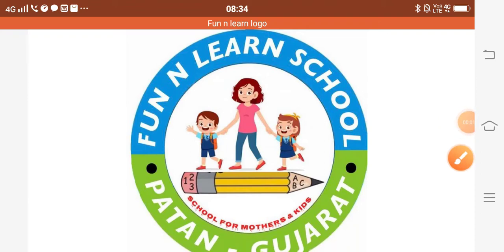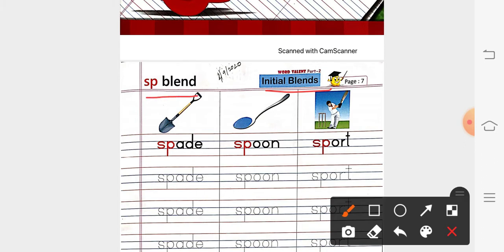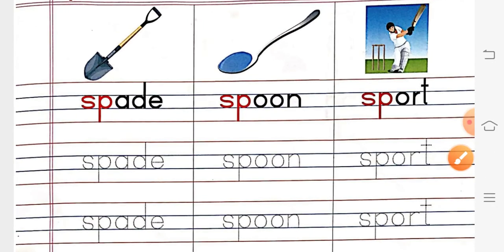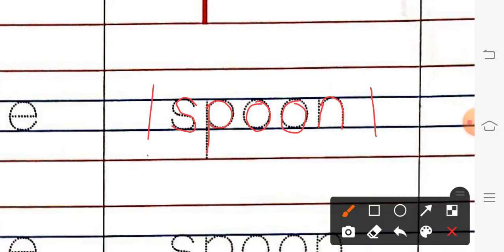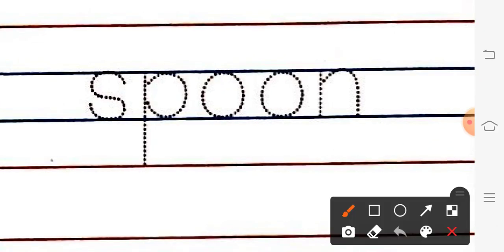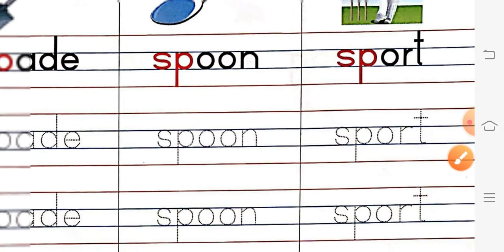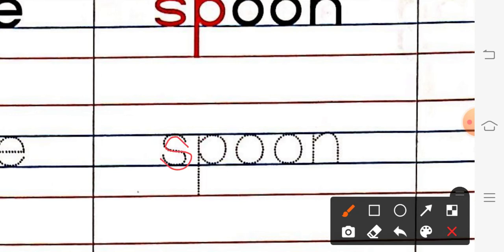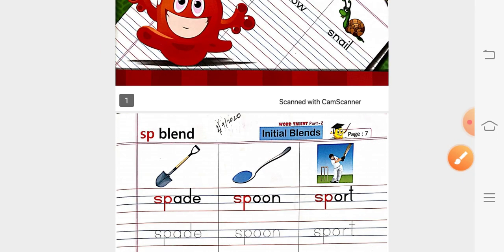04/09/2020 SENIOR KG EM HOME LEARNING